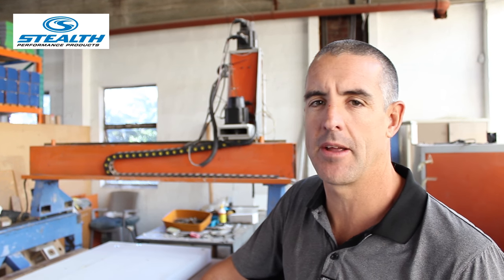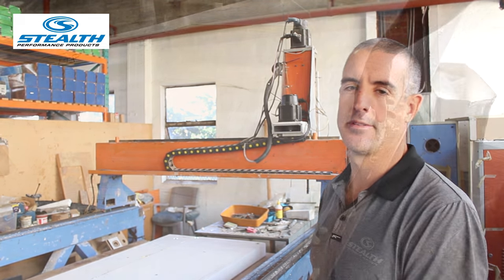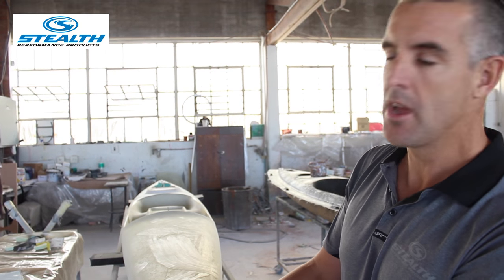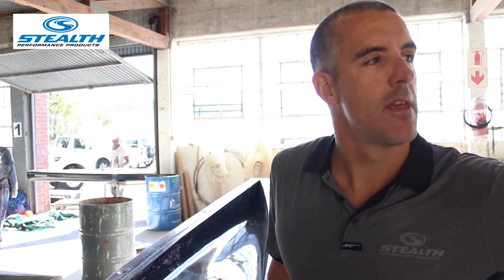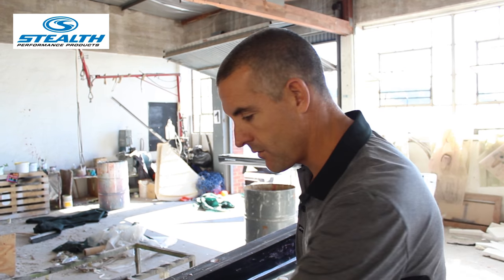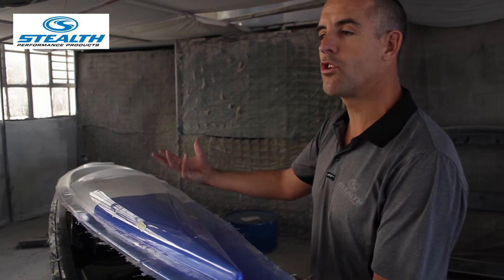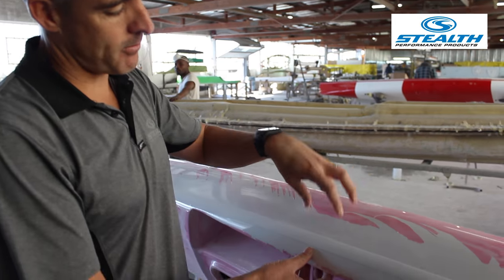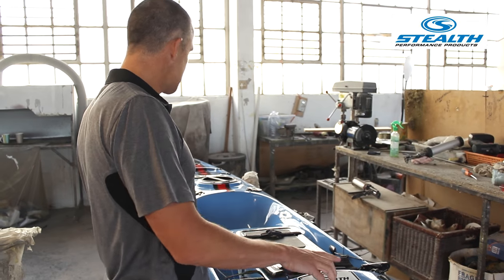How a Stealth is made.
Brett runs through the basic on how a Stealth Kayak is Built.